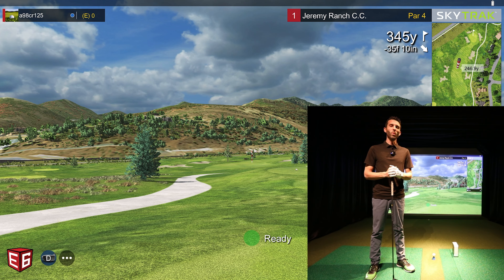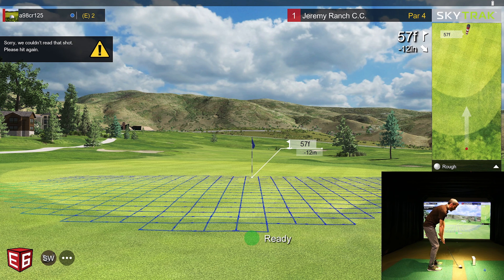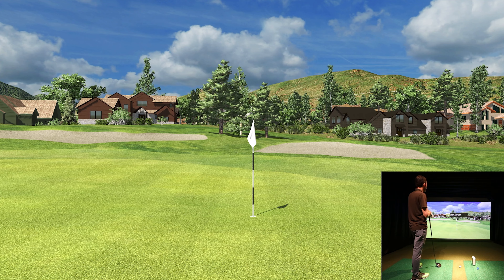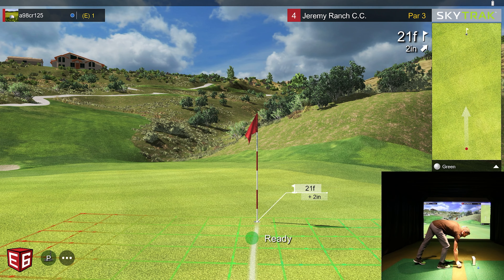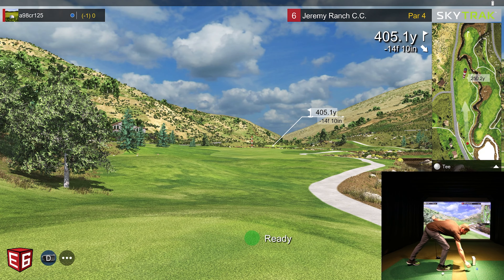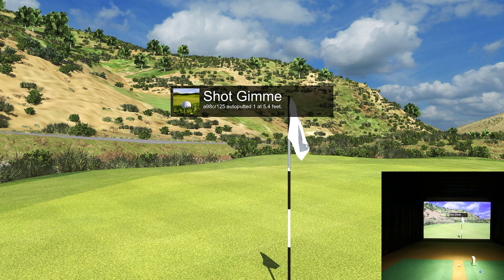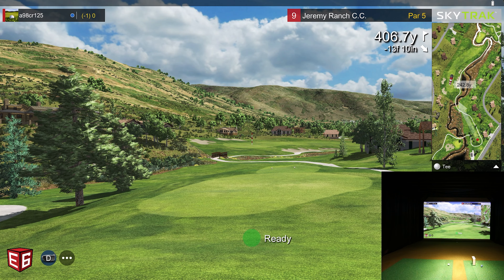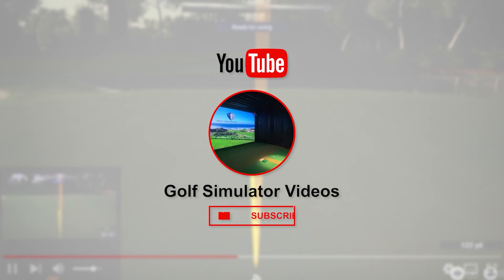SKYTRAK Golf Simulator REVIEW (E6 CONNECT) - Playing Jeremy Ranch ⛳🏌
In this SKYTRAK Golf Simulator REVIEW we are using E6 Connect Golf Simulator Software.  I will take you through 9 holes out at Jeremy Ranch Country Club to put the SkyTrak to the test for the very first time playing E6 Connect.  You will be able to see the SkyTrak in action for Driving, Irons, Chipping, and Putting.

I was overall impressed with the performance of the SkyTrak Launch monitor when playing E6 Connect Golf Simulator Software.  I was able to pretty much play my same game I normally do with other golf launch monitors and score pretty well.  The SkyTrak did have one misread which I am not totally sure the reason.  It is possible I did not face the logo towards the unit or place it right on the dot, or it could have just been a random miss by the launch monitor.

I am happy to see that E6 Connect continues to add more courses like Jeremy Ranch Country Club as it is nice to have a wide variety and this one was fun.  The integration of E6 Connect and SkyTrak was also easy just using WiFi and E6 golf simply found the device and I was good to go.

About SkyTrak Golf skytrak​ golf​ simulator​ golfsimulator​ launchmonitor​ golfer​ golfing​

The Photometric Technology inside of SkyTrak

SkyTrak is a camera-based launch monitor that captures high-speed images of the ball immediately after impact. The images captured are used to measure parameters necessary to render shot shape and carry distance.

SkyTrak's Portable Design

Your SkyTrak goes where you go. Practice and play rain or shine, 365 days a year, in the comfort of your home — even in limited space. Place a ball on a hitting mat or level ground and swing away.

SkyTrak enables you to input a series of desired variables and environmental factors such as weather and course conditions. This helps simulate real world golf and provides more accurate shot analysis.

SkyTrak Performance Tracking

SkyTrak accurately captures, displays and contrasts your ball flight data. Key measurement parameters include: ball speed, launch angle, side spin, back spin, side angle and more.

Club data points provided
Clubhead speed (calculated) and smash factor (calculated).

SkyTrak is Wireless

The system is embedded with its own rechargeable battery and serves as its own Wi-Fi hotspot so it can operate with no wires, cables or tethering. Connect wirelessly to a device and generate launch data in seconds.

Add on a simulation package and enjoy a realistic golf course experience at home, using your own clubs and balls. Available for iOS or PC, simulation puts you on the green of the world’s most famous courses.

About the E6 Connect Simulator
CONNECTING GOLFERS, GAMERS, AND FANS
TO THE FUTURE OF GOLF

What is a Golf simulator?

A golf simulator is a set of equipment that allows you to play golf on a graphically simulated golf course. It is a combination of software and hardware like simulator mats, sonic sound system, optical sensor system, radar, ball tracking system and cameras. A golf simulator presents club speed, clubface angle and impact, club path, ball path, ball speed, horizontal and vertical launch angle, and spin.

The first golf simulator was launched in 1970. From then to now many types of equipment have been added to the golf simulators. But the main equipment of a golf simulator are-

Chapters
00:00 Intro
01:11 SkyTrak & E6 Hole 1
04:33 SkyTrak & E6 Hole 2
06:49 SkyTrak & E6 Hole 3
09:05 SkyTrak & E6 Hole 4
10:31 SkyTrak & E6 Hole 5
13:07 SkyTrak & E6 Hole 6
15:39 SkyTrak & E6 Hole 7
17:10 SkyTrak & E6 Hole 8
18:55 SkyTrak & E6 Hole 9
20:57 Wrap Up of SkyTrak & E6 Connect